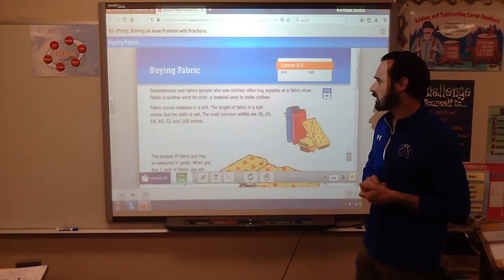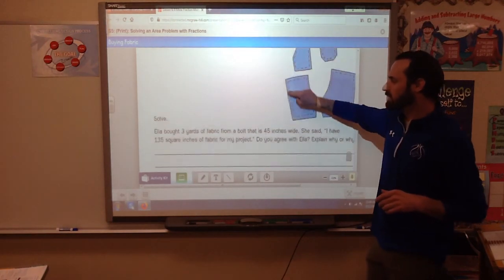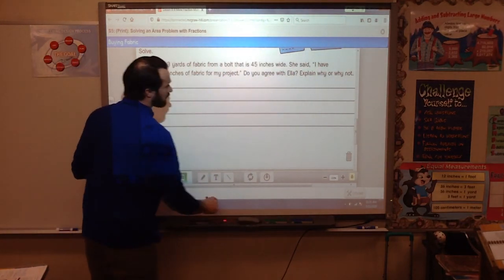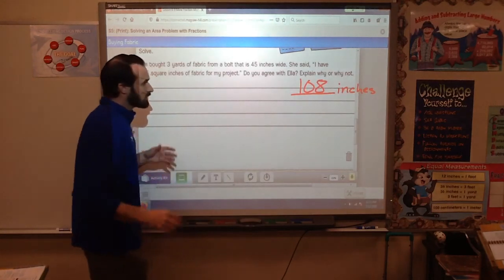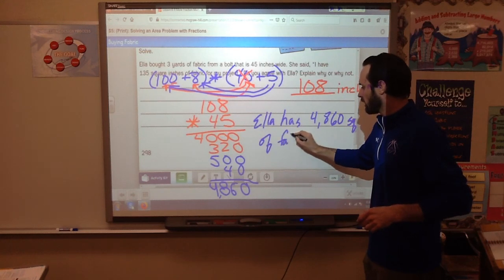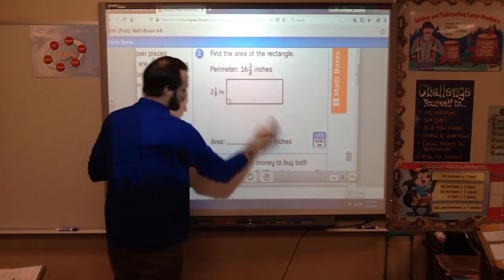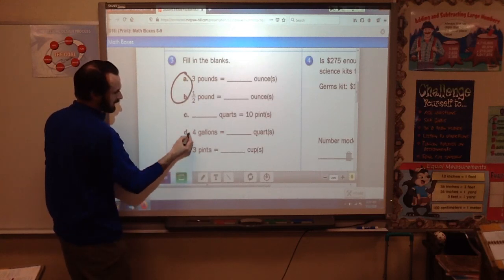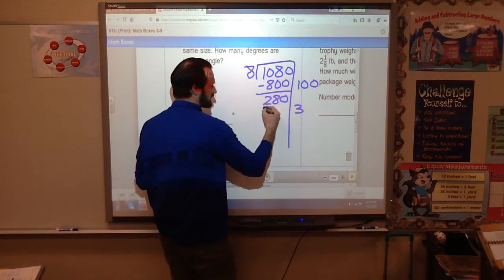Lesson 8-9: More Fraction Multiplication Number Stories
Work with Mr. Roth on p.298 and he will work through some of your Math Boxes on p.299 and also assign a few problems as well.